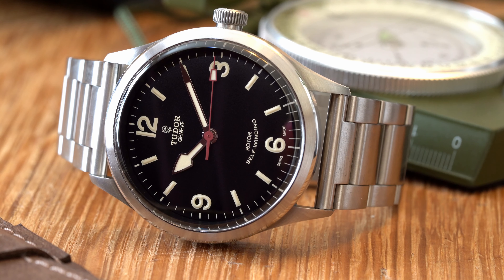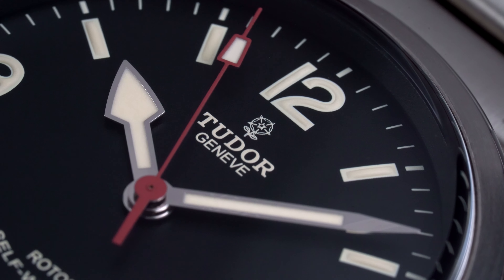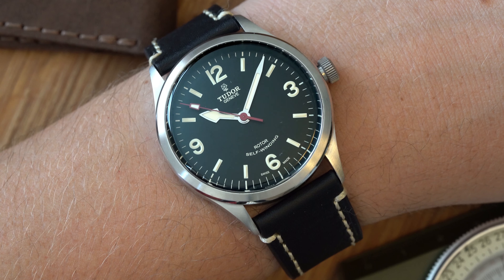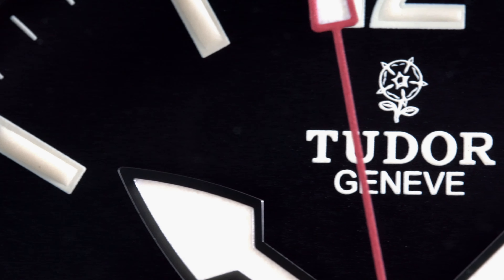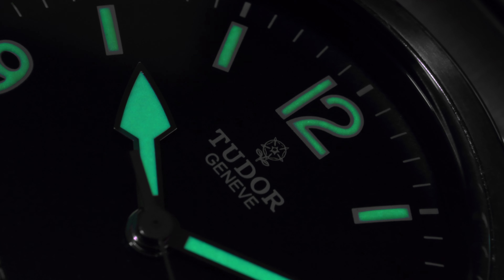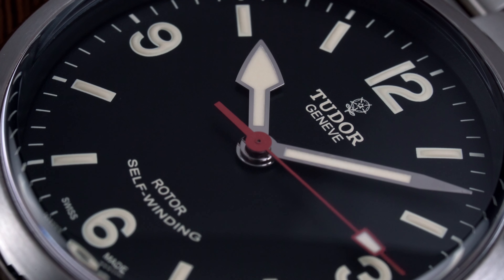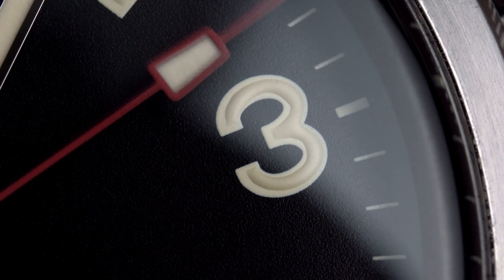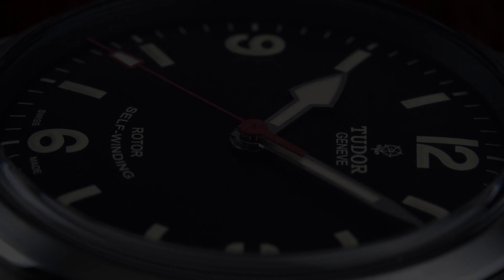Tudor Ranger Video Review - Watch Clicker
For the full written review of the Tudor Heritage Ranger check out